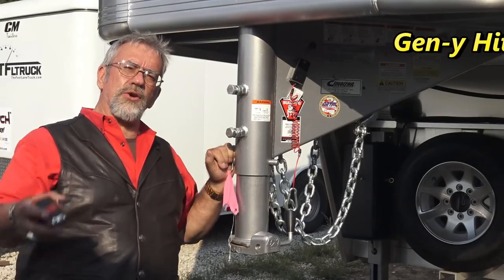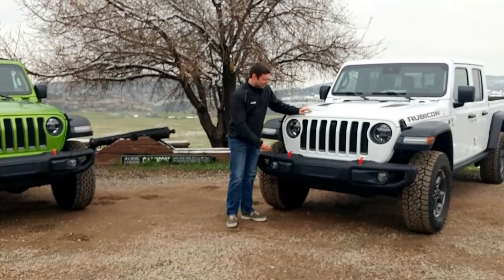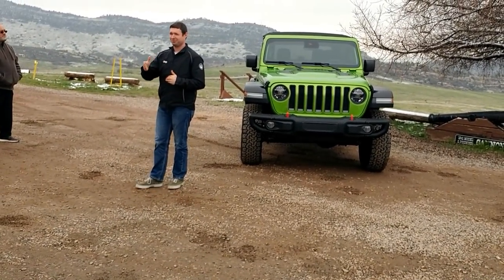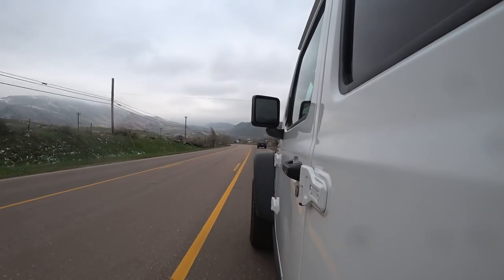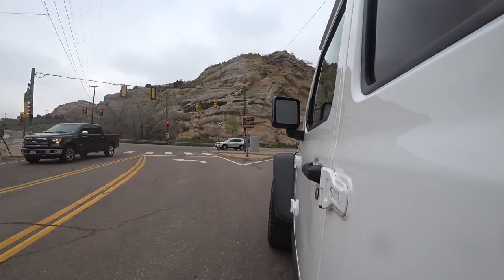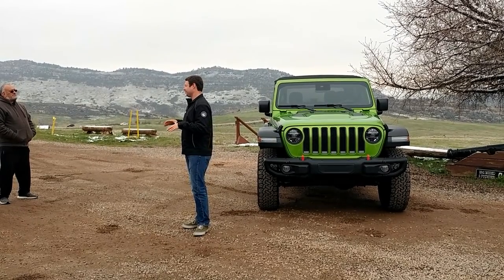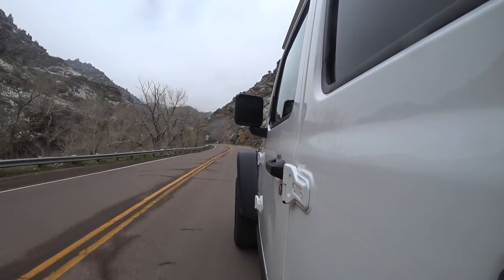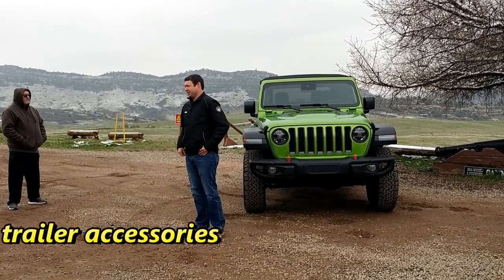2020 Jeep Gladiator first drive in the Rockies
Finally got to drive the Gladiator. In the Rockies, checking out handling and acceleration. Riding with Brandon Girmus, Gladiator Brand Manager while I learn features of the new Gladiator I did not know.